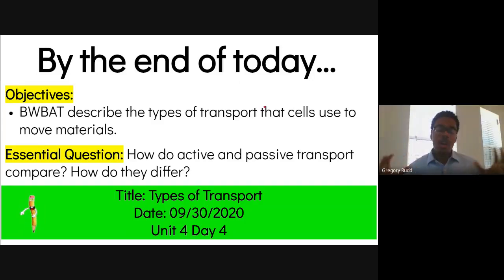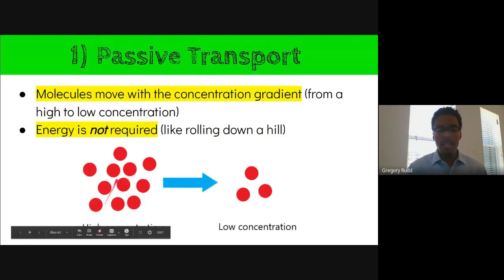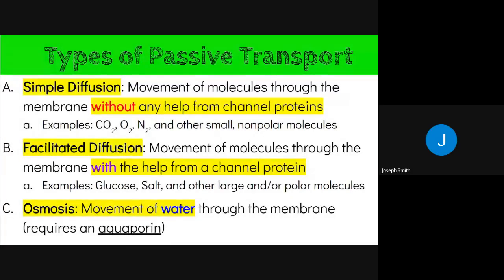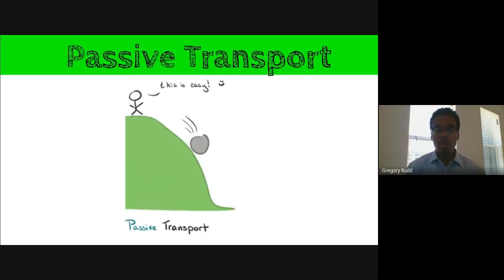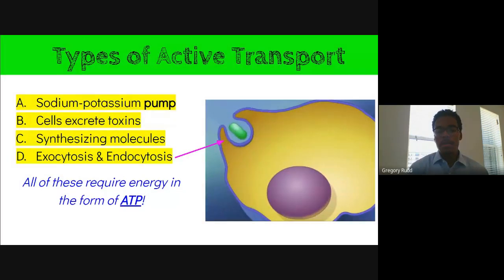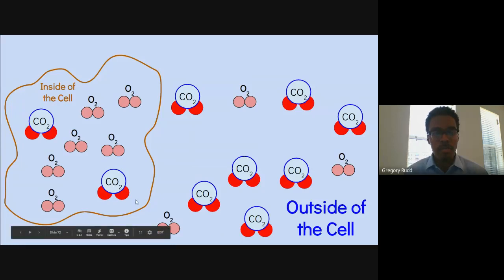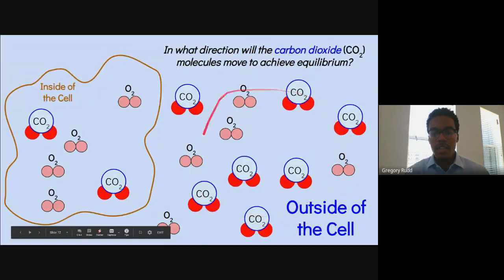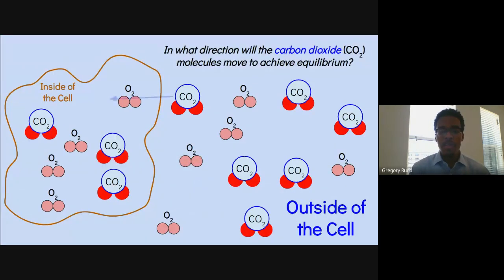Biology | September 30, 2020 | Types of Transport (U4D4)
This is the recorded session of class from September 30, 2020, in which we cover the fourth day of our fourth unit, about types of transport.